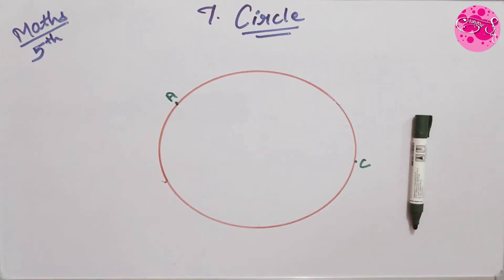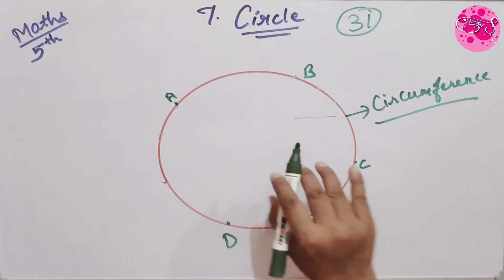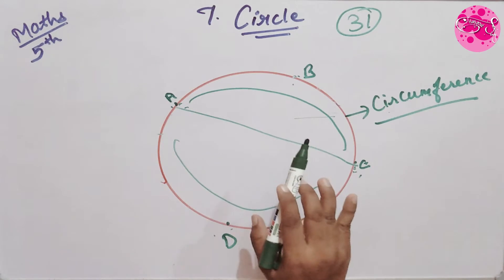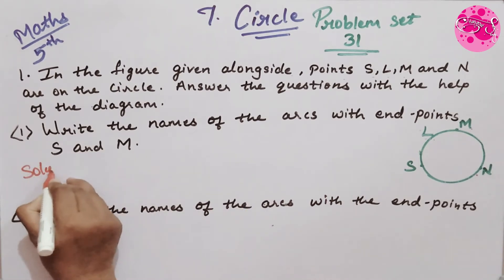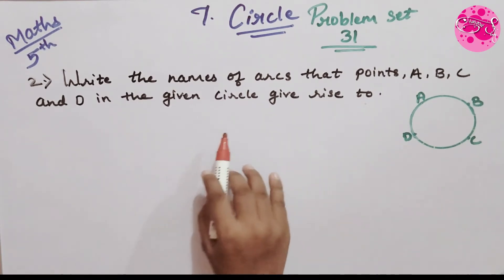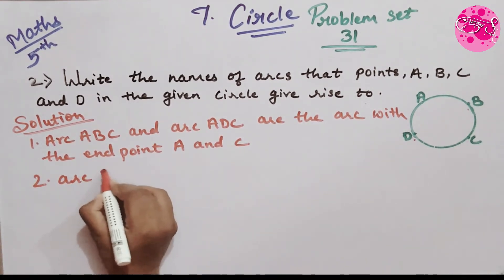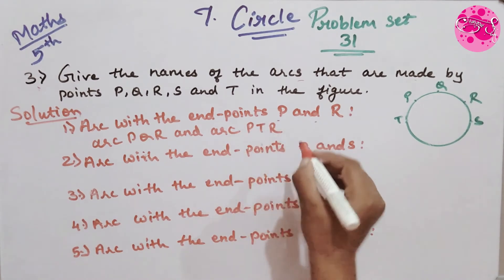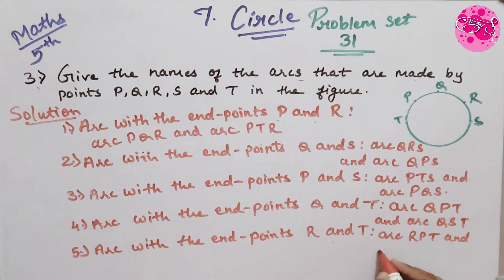Problem Set 31 | Chapter 7 | Circle | Class 5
In this video we are going to learn about an arc of the circle and problem set 31 from our Chapter no. 7 Circle.